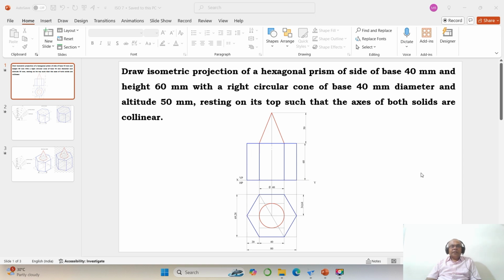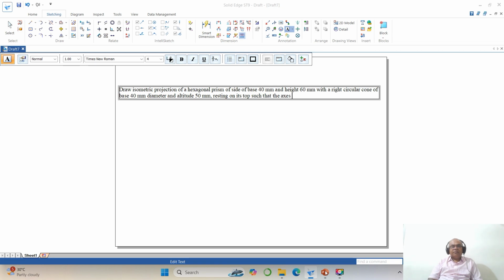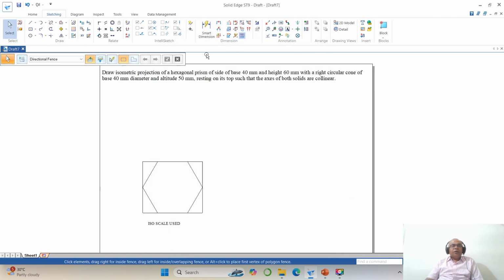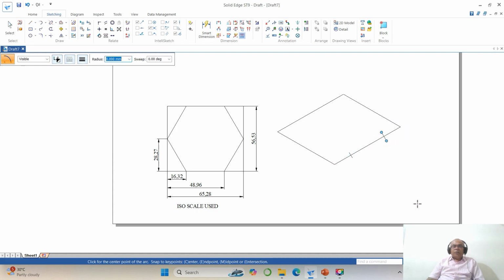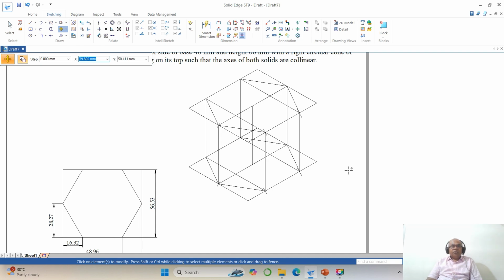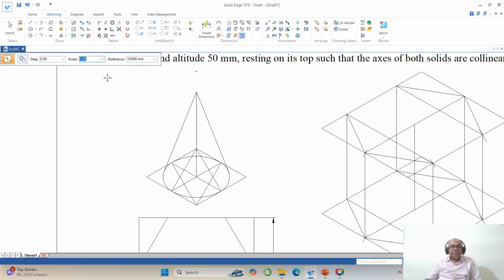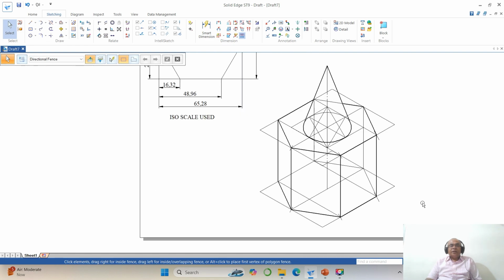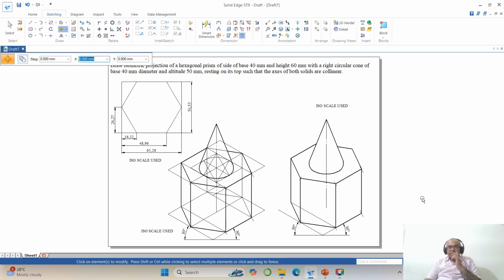201 A cone is placed centrally over Hexagonal prism iso Solving by SE sw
Draw the isometric projection of cone placed centrally over a hexagonal prism by using solid edge software.